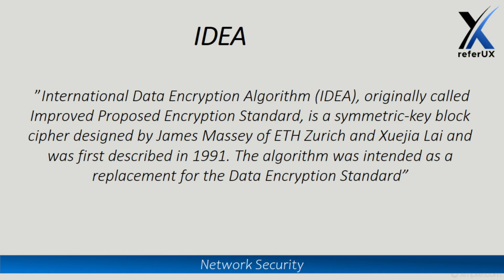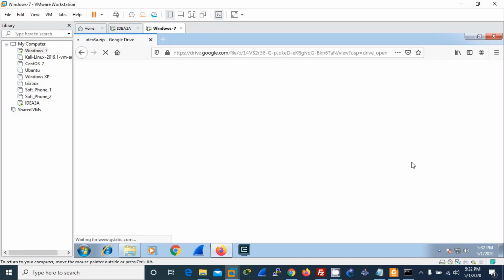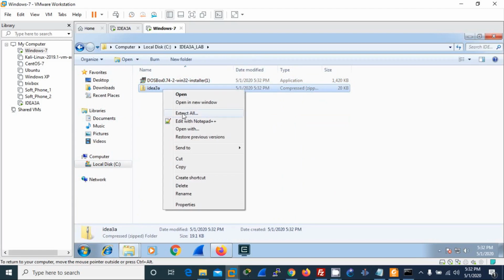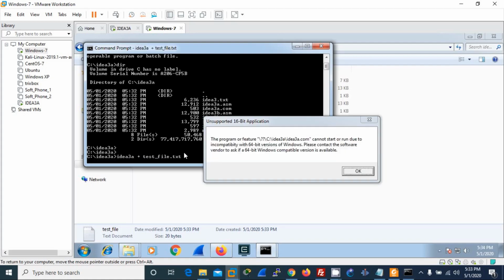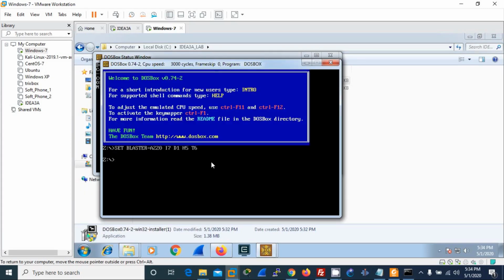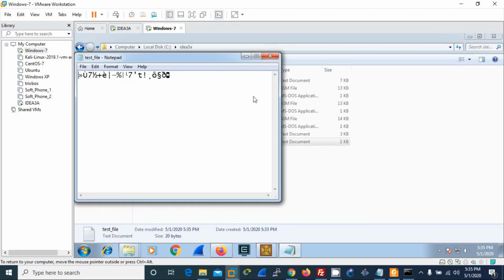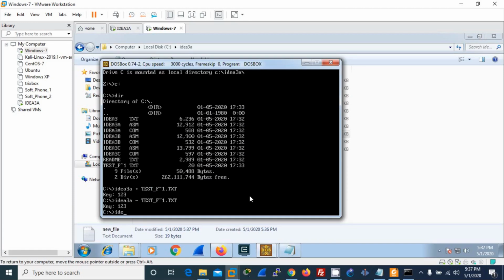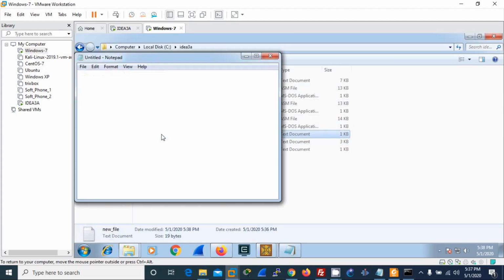Symmetric Key Encryption using IDEA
Learn IT Security on referux, a free for exam preparation. This free video contains How to How to Implement Symmetric Encryption Using IDEA3A

Link for Download Content